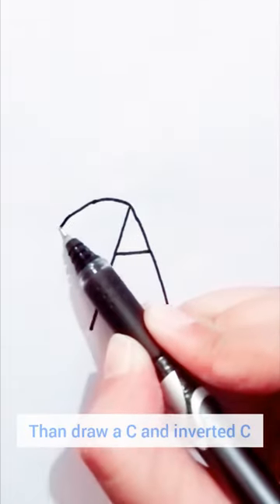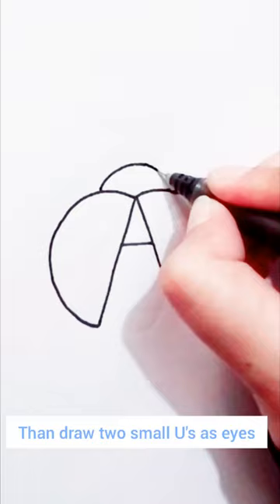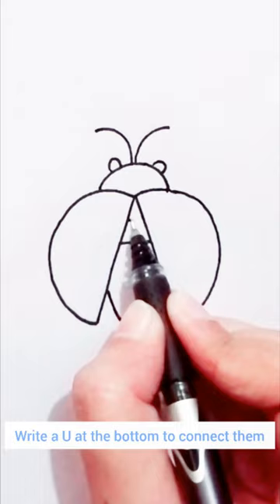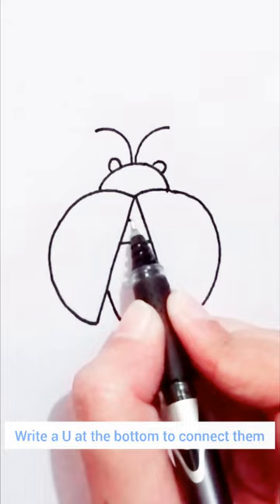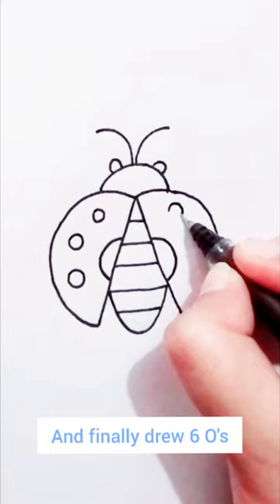🐞Easy rules to draw a ladybug